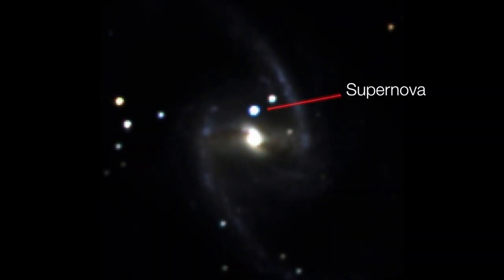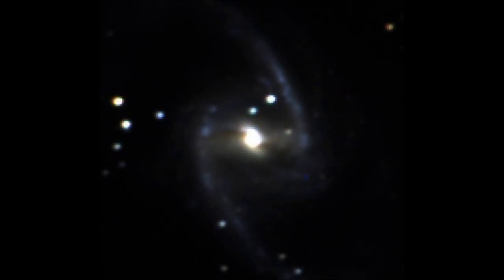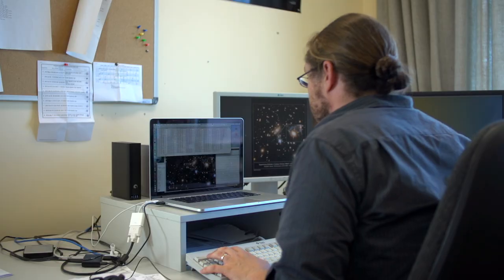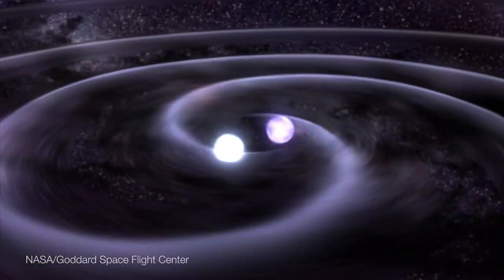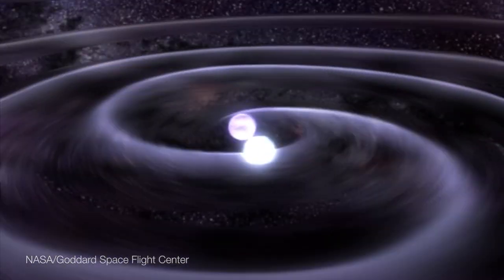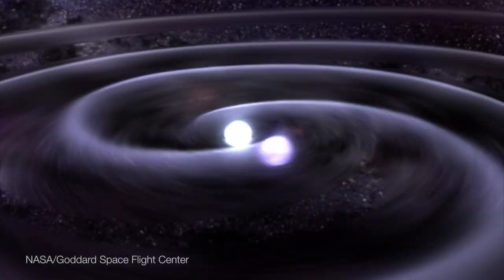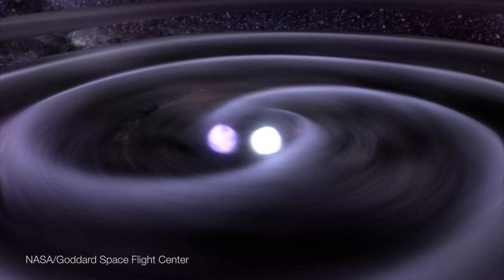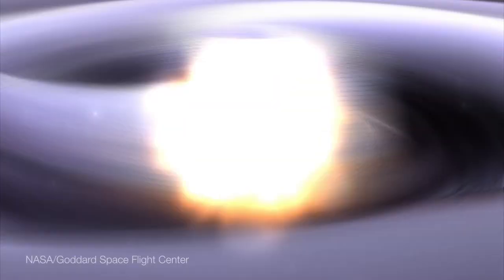Supernova ignition surprises scientists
Scientists have captured the early death throes of supernovae for the first time and found that the universe's benchmark explosions are more varied than expected.

In this video, Dr Brad Tucker from the Research School of Astronomy and Astrophysics at ANU discusses how the findings help us better understand the physics of supernovae, and figure out what is the dark energy dominating the universe.